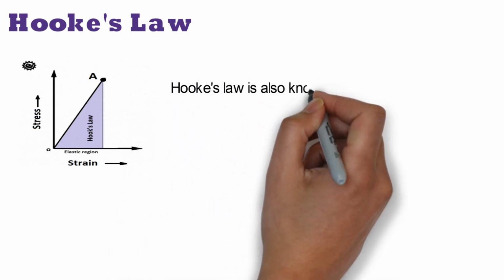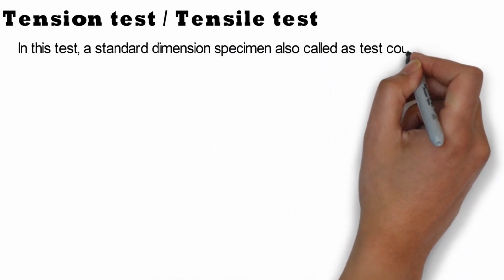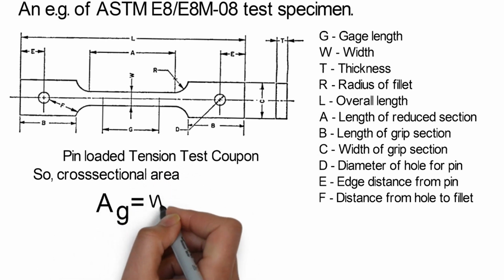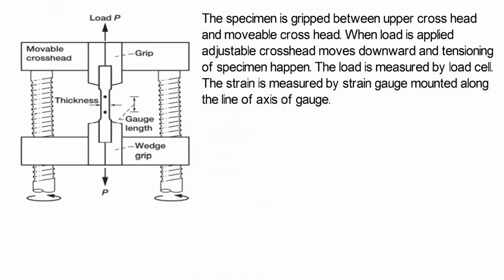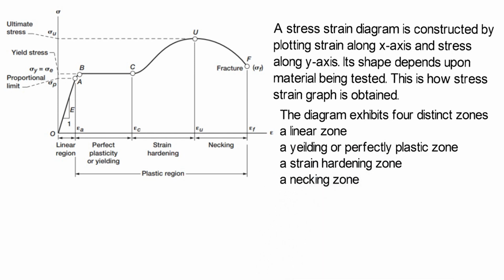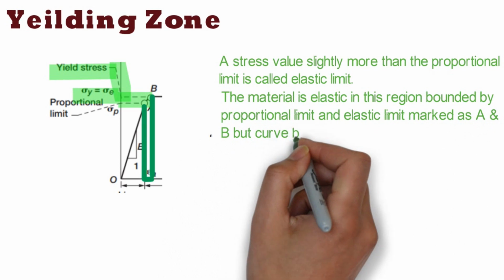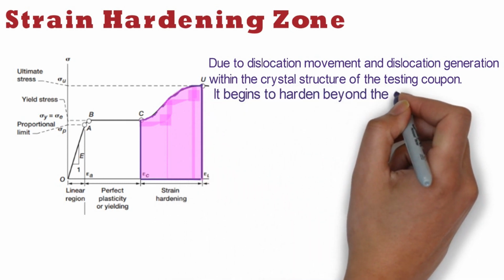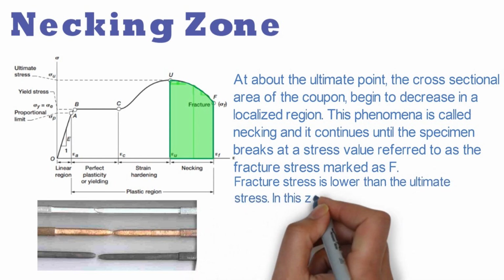Hooke's Law; Tensile testing; Stress Strain Graph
In this video i have discussed the topic Hooke's Law, Tensile Testing and Stress strain graph.

Don't forget to give your valuable feedback.

Thank u